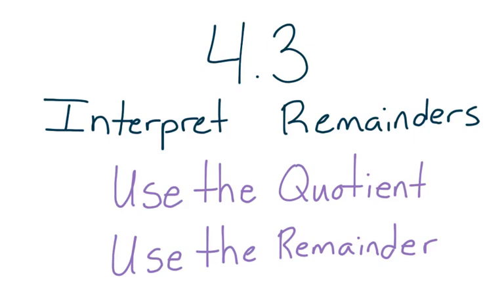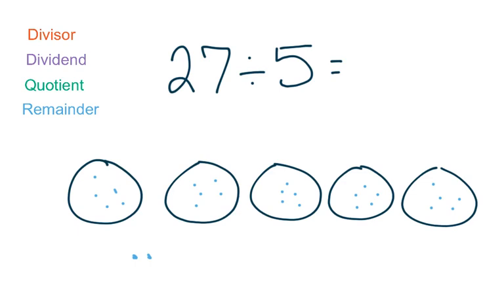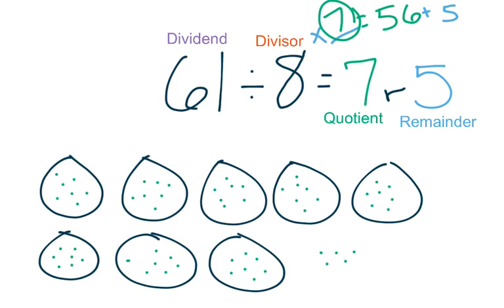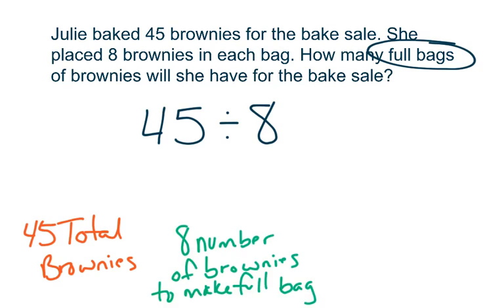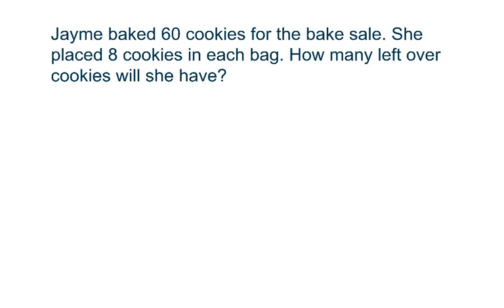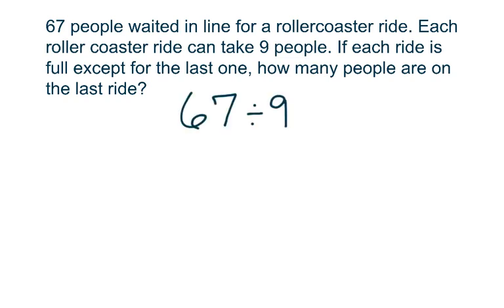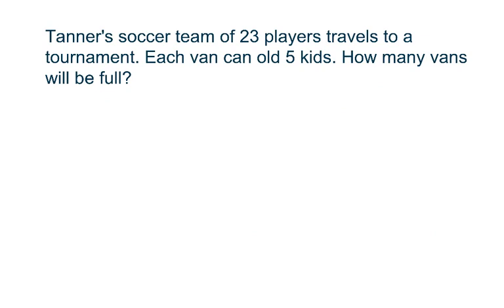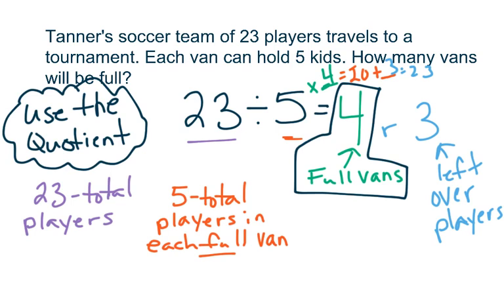4th Grade 4.3 - Interpret the Remainder - Use the Quotient and Use the Remainder